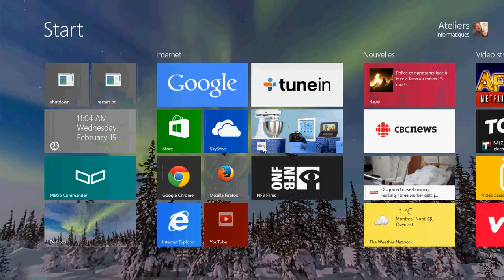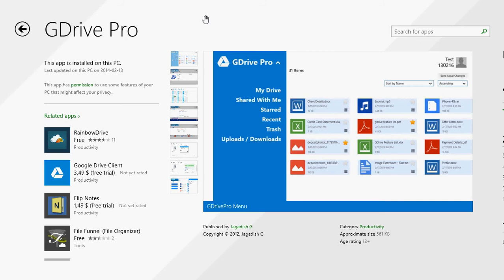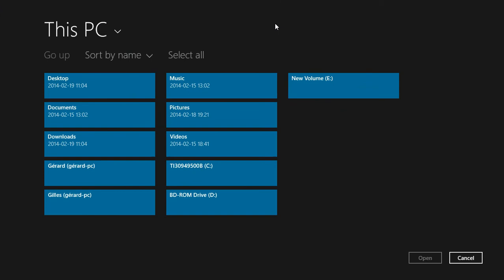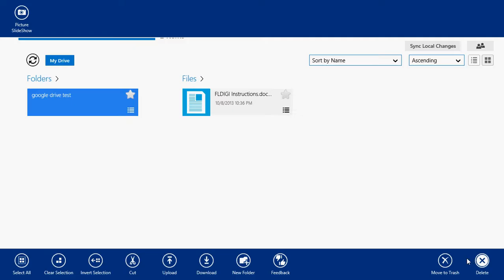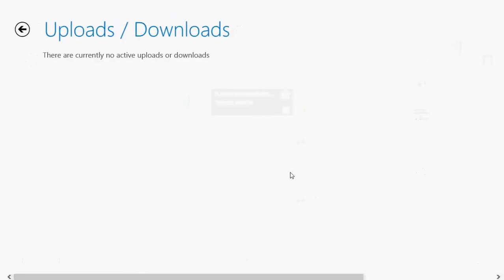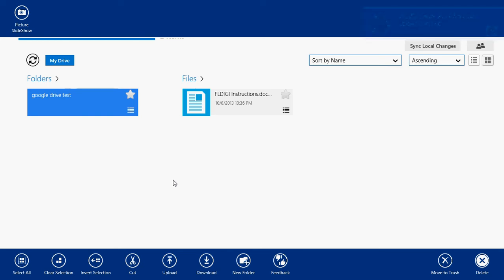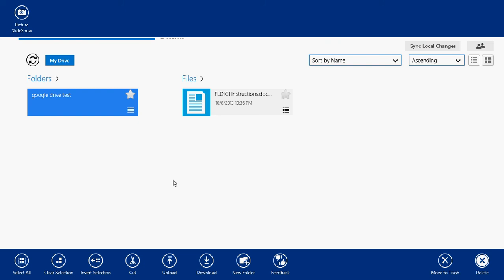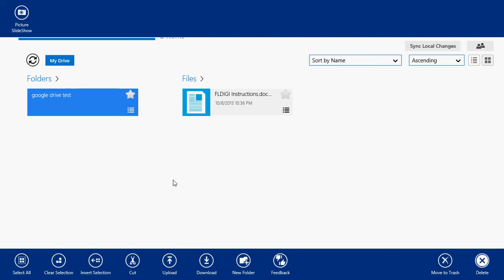Windows 8.1 Gdrive pro google drive app review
Google drive app for Windows 8.1